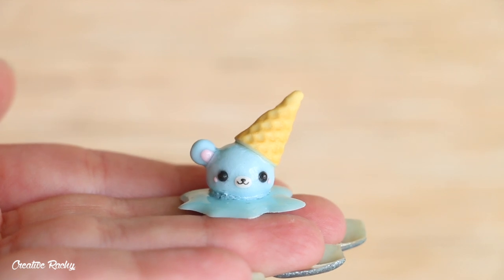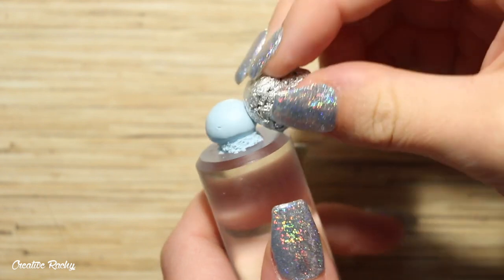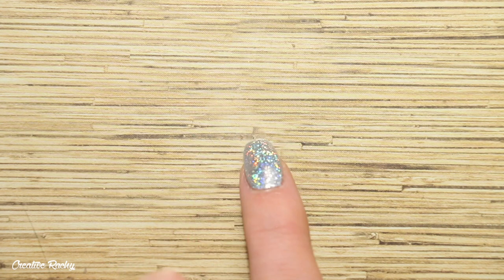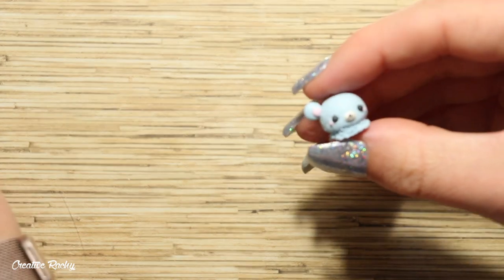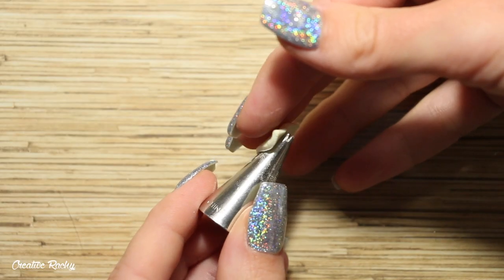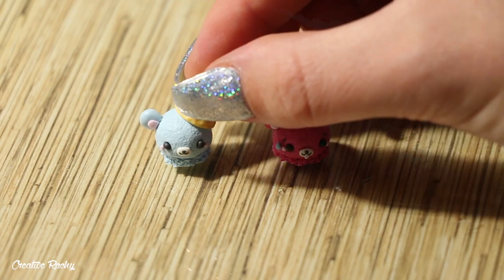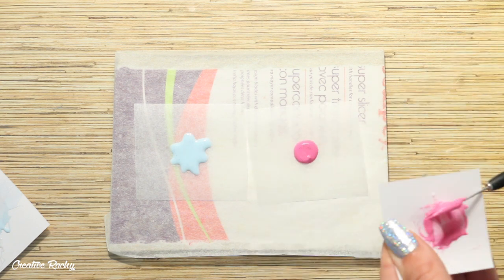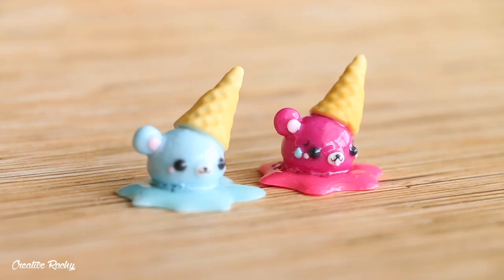Kawaii Melting Bear Ice-Creams │ Polymer Clay Tutorial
Hi everyone! :)

In this polymer clay tutorial I show you how to create some kawaii melting bear ice-cream charms with the help of some liquid clay.

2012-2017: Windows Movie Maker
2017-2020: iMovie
2021-current: Final Cut Pro X